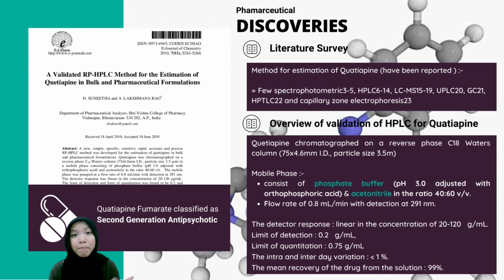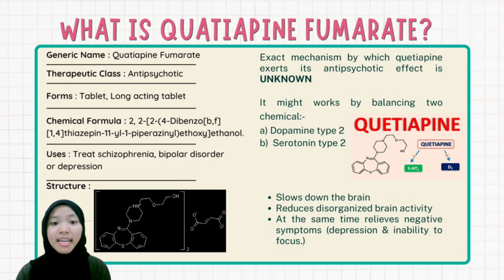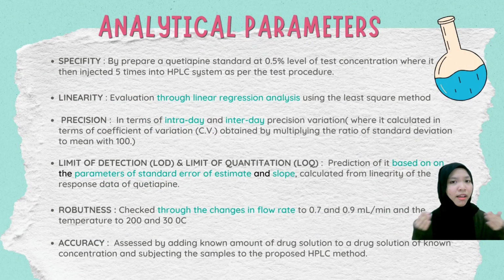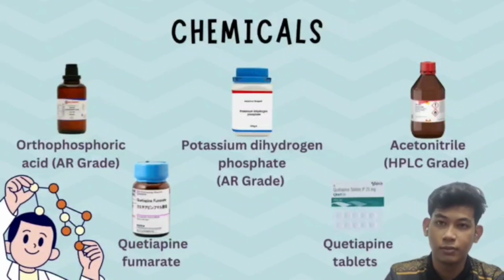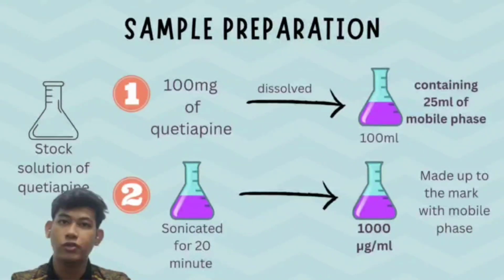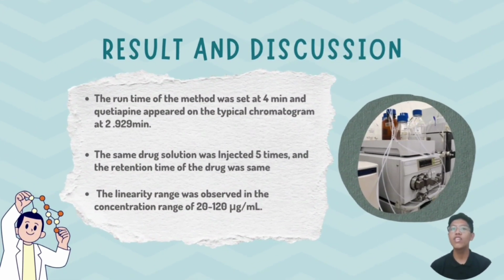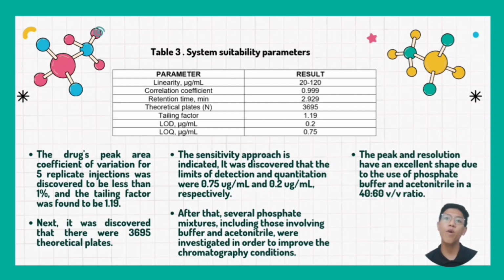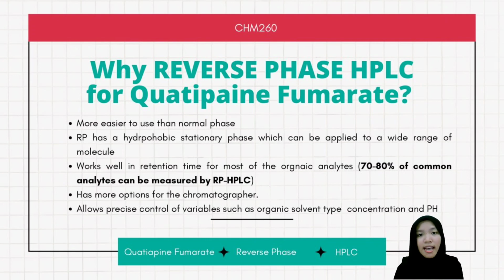A VALIDATED RP-HPLC METHOD FOR ESTIMATION OF QUATIAPINE IN BULK & PHARMACEUTICALS FORMULATION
Assalamualaikum and hi, we are student of applied science and this is the video assignment of our case study of CHM260 which talk about the Reverse phase High Performance Liquid Chromatography method for the Quatiapine Fumarate. Please enjoy the video(⁠≧⁠▽⁠≦⁠).